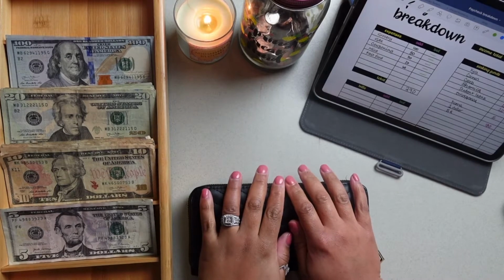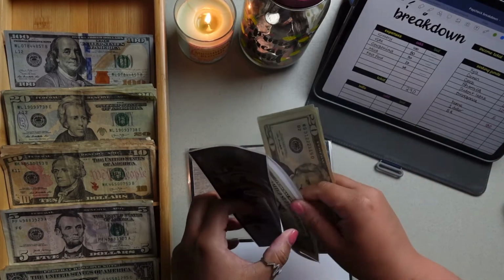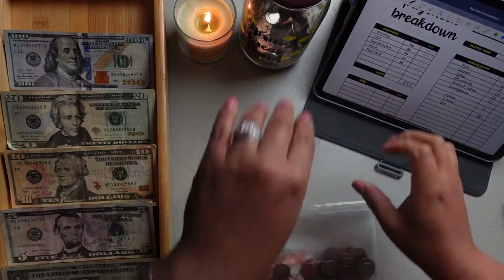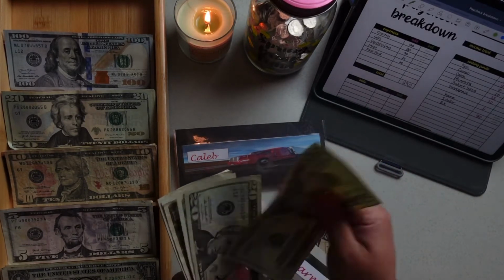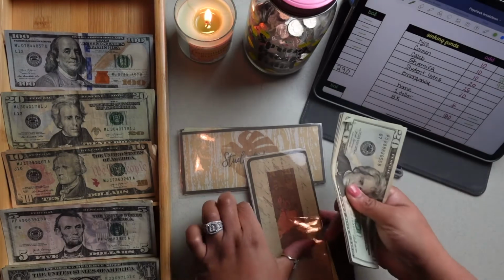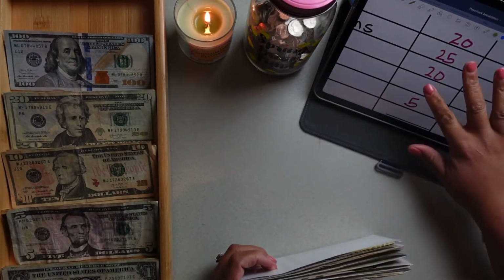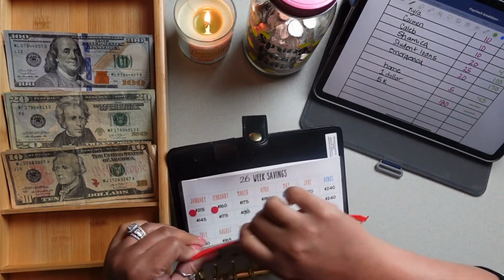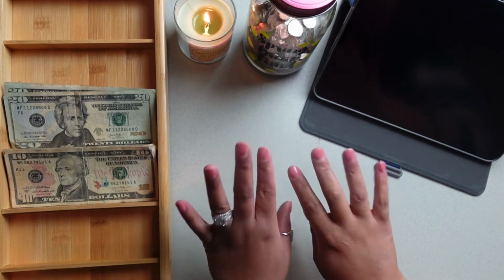April PayCheck Cash Stuffing $580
On this channel I post couponing videos, cooking and nursing from time to time I will post random videos. My reasoning in posting videos is of course to help my followers out. I love to help people out and past what I know on to others. I am in the process of growing my channel so thanks for all the love and support.

Fetch rewards turn your grocery receipts into gift cards with fetch rewards. Click the link below and you'll get $2 in points when you snap your first receipt.